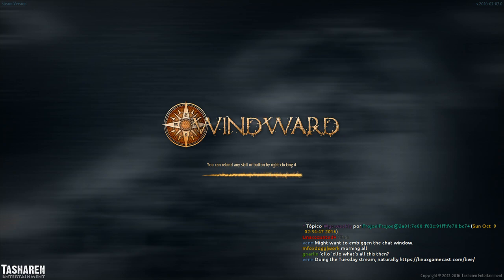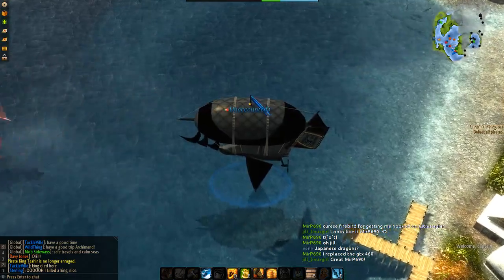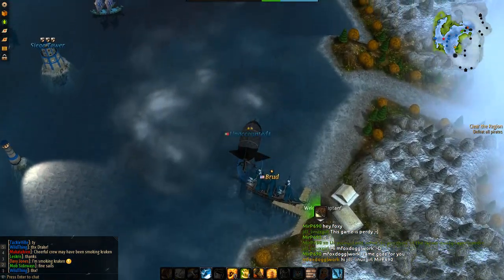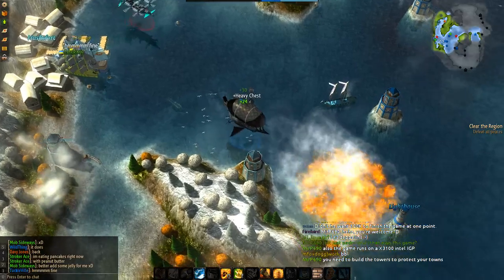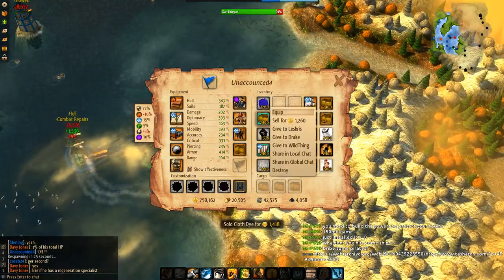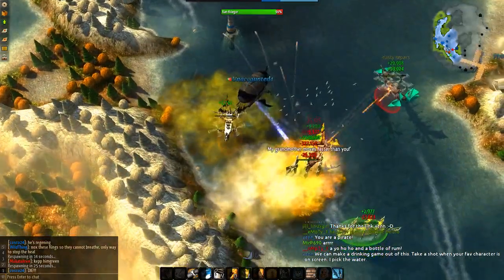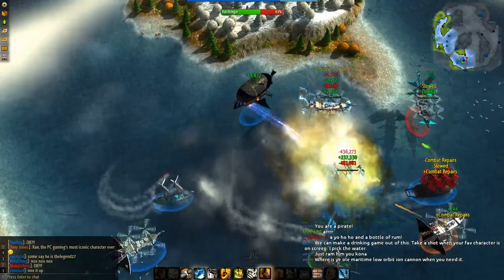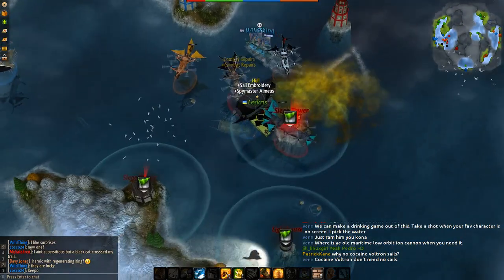Pedro Sucks At - Windward (Linux)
Join Pedro for an exciting adventure on the high seas... or something like that.